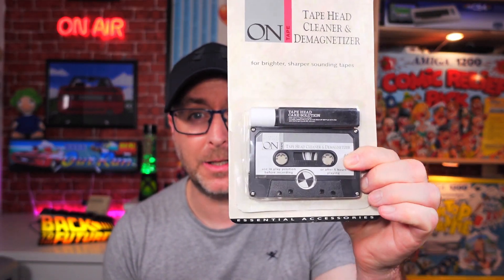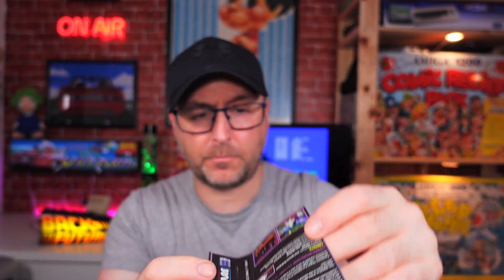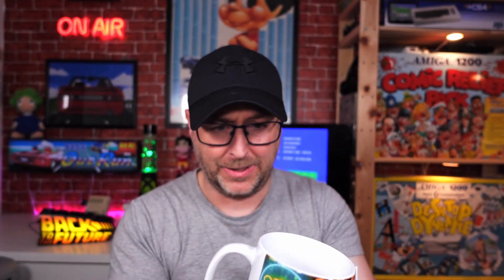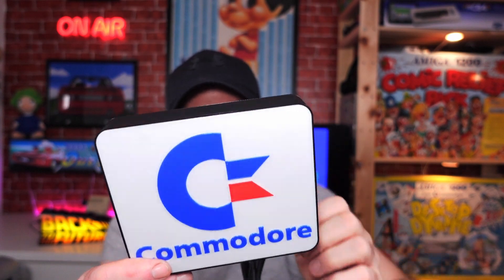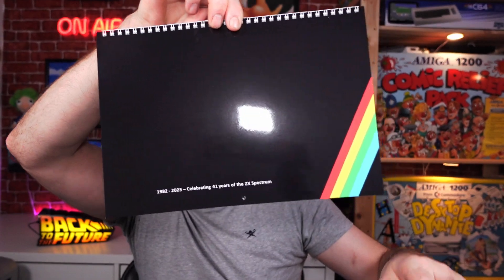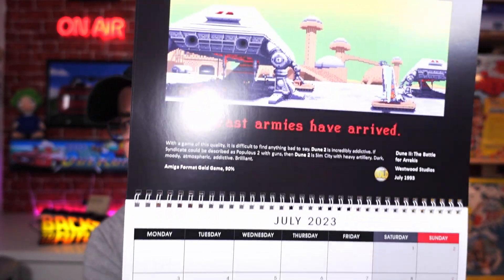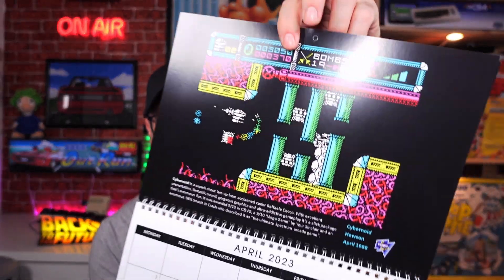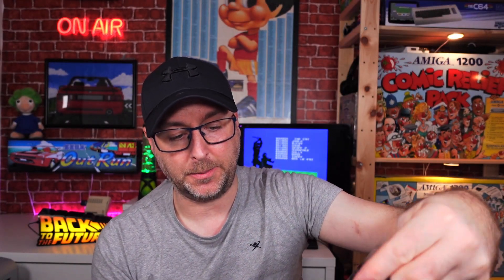Sinclair ZX Spectrum & Commodore Amiga 2023 Calendars - Recent Retro Gifts, Purchases Etc -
firstly Brian Dickinson of clives retro bar sent me some awesome items

a mug a tape demagnetiser and a homebrew spectrum game

here's clives retro bar join its a really nice group

a purchase from ebay was the commodore light

and the calendars can be found in the groups i mentioned..

at 6.45 for some bizzare reason i said cannon fodder ha ha